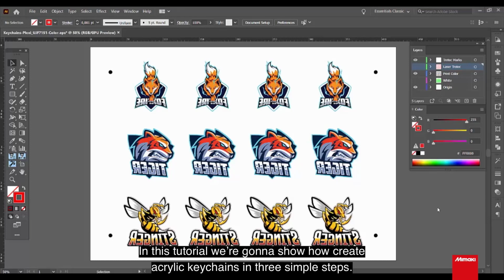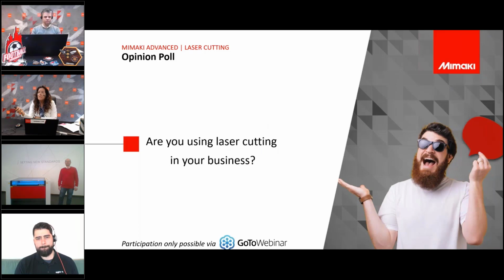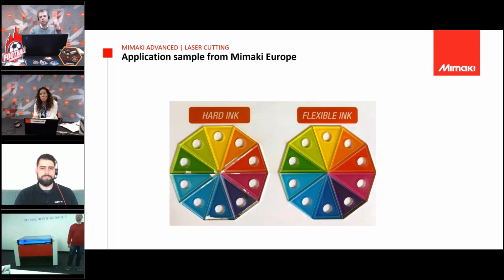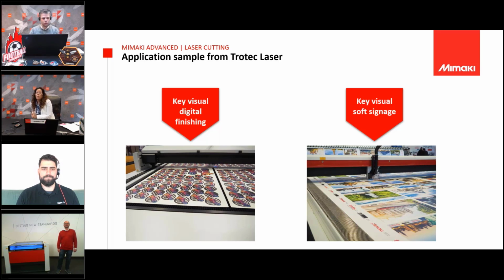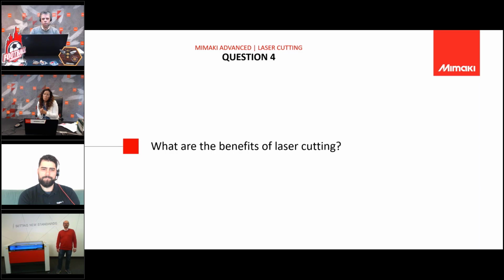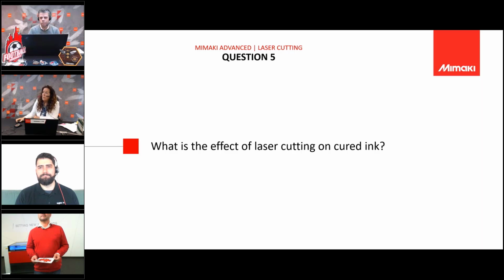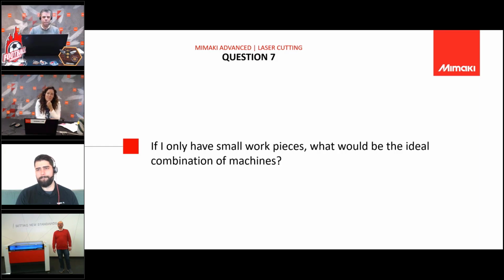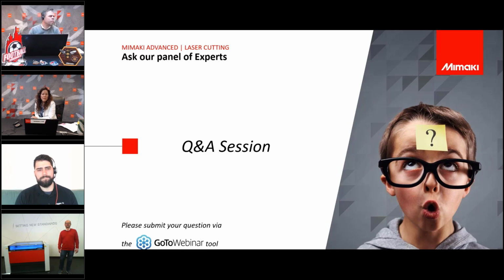Mimaki Advanced webinar - Create more with Digital printing and Laser cutting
Learn more about Digital printing and Laser cutting. A round table discussion with our partners Trotec Laser and Signcom.